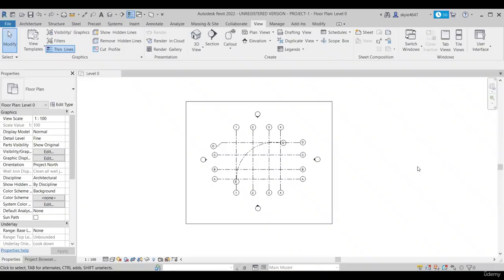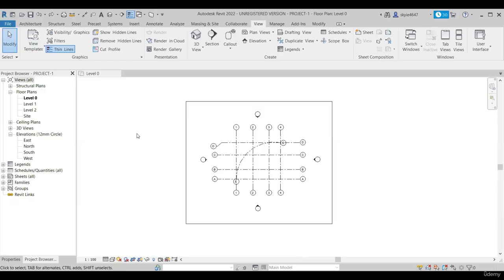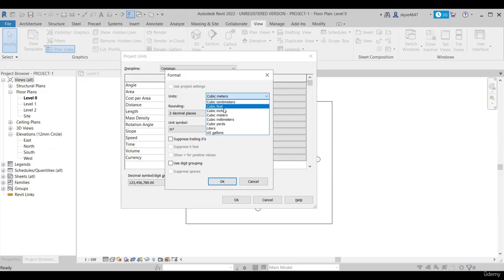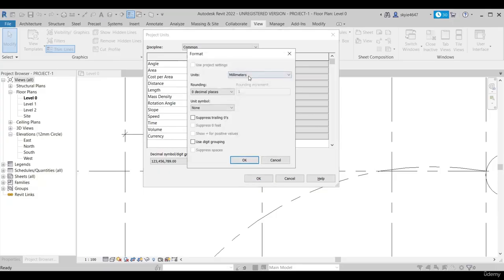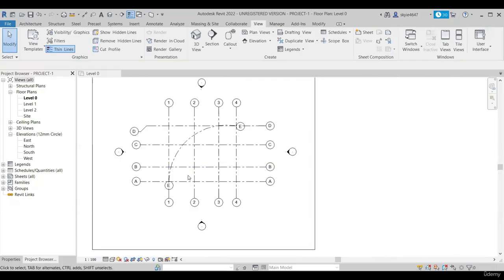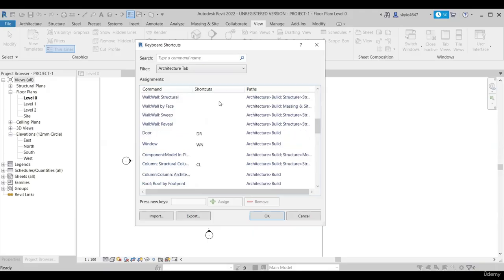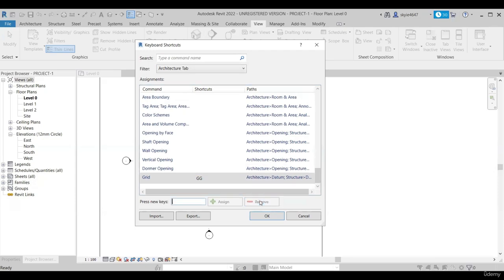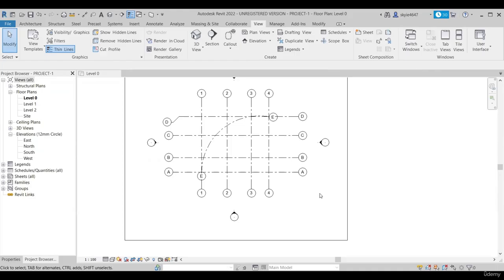6 Units, Shortcut Keys in Revit /Getting Started